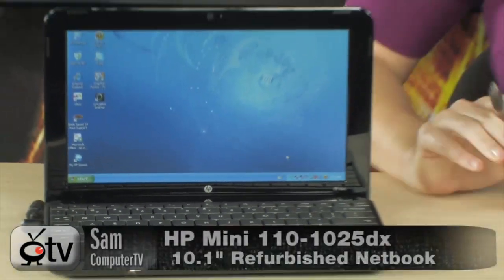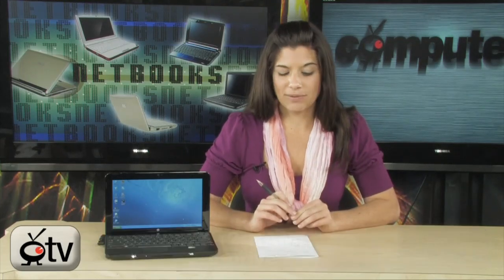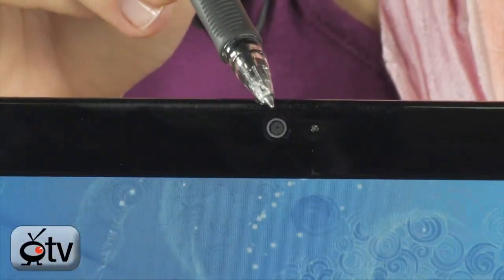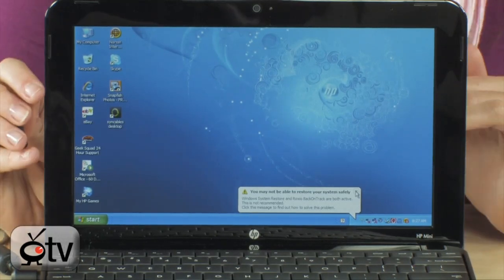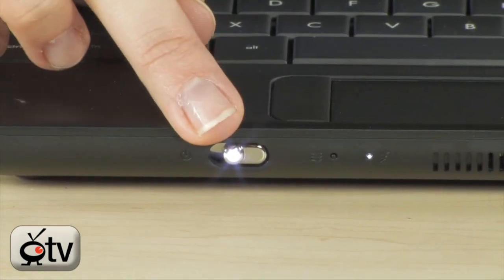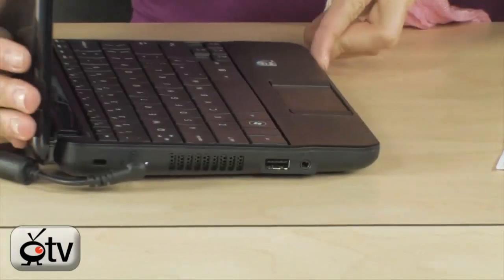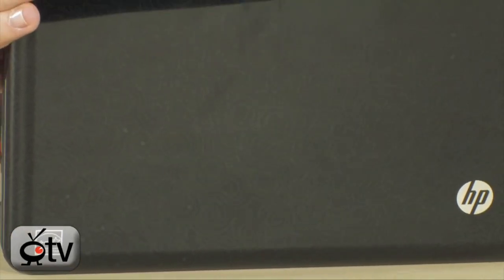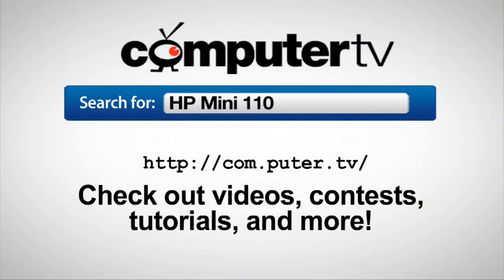HP Mini 110-1025dx Refurbished Netbook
The HP Mini 110-1025dx Refurbished Netbook offers commanding performance in an ultra-lightweight PC loaded with an Intel Atom N270 1.6GHz processor, 1GB of DDR2 memory, a 160GB 5400RPM hard drive, and the Genuine Windows XP Home operating system. Weighing in at only 2.57-pounds, the HP HP Mini 110-1025dx Refurbished Netbook boasts a 10.1-inch LED-backlit, anti-glare display with 1024 x 576 resolution, an integrated VGA webcam, built-in microphone, 802.11b/g wireless technology, high-definition audio, and integrated stereo speakers. Other outstanding features include three (3) USB 2.0 ports, 5-in-1 media card reader, and integrated Intel Graphics Media Accelerator 950 graphics.